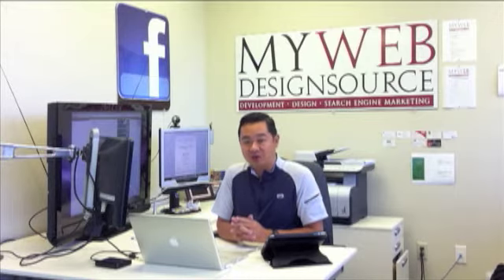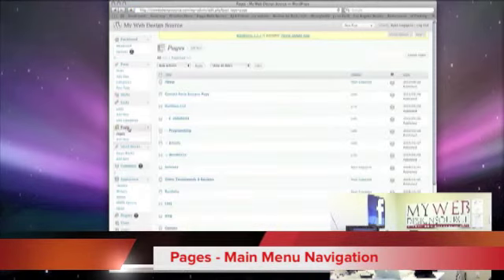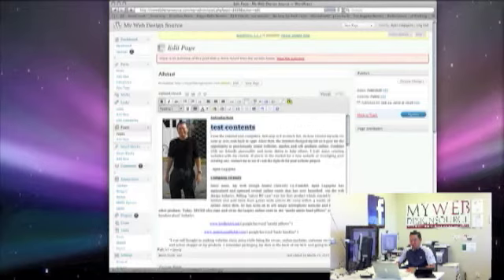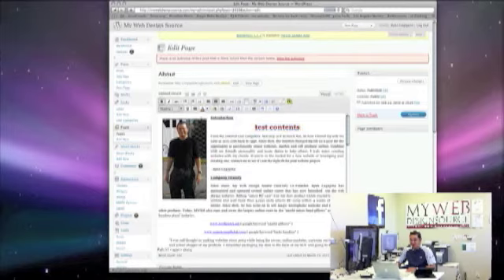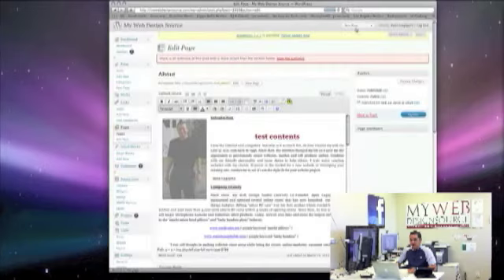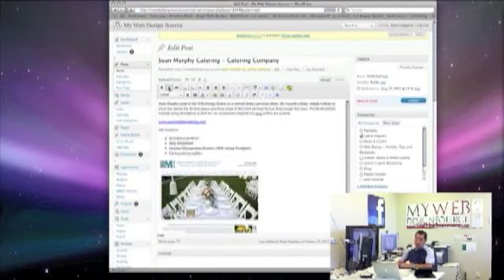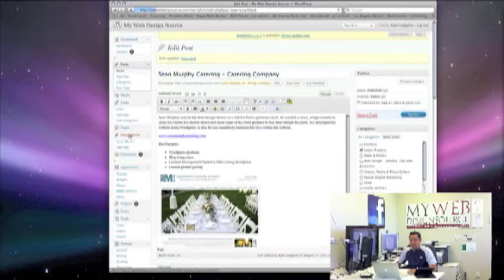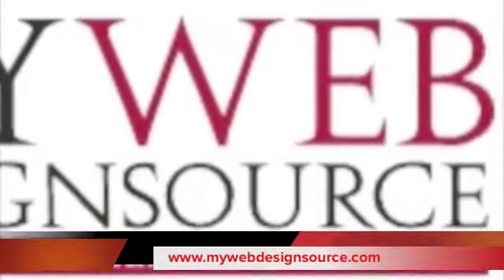Content Management System - Managing Your Website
Content Management System ( CMS ) help our clients manage their own website. CMS such as Wordpress or Joomla lets the admin make content text and image changes as well as inserting videos or ecommerce products. This is an essential feature if your website needs to be updated by you without knowing HTML . It can be as easy as writing an email and sending it! for more information. We are a web design, development and search engine marketing company serving the Southern California South Bay Area including Torrance, Manhattan Beach, Hermosa Beach, Redondo Beach, Gardena area.